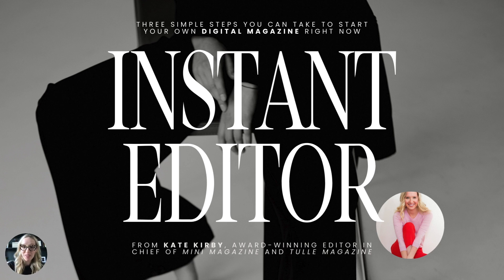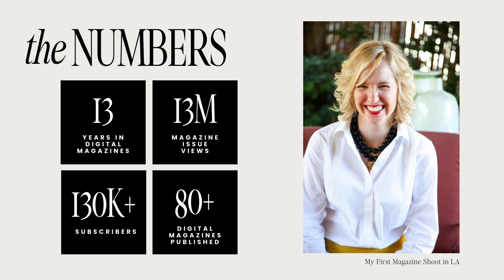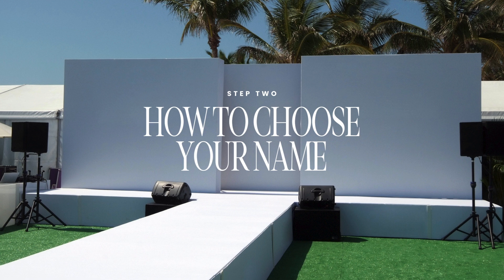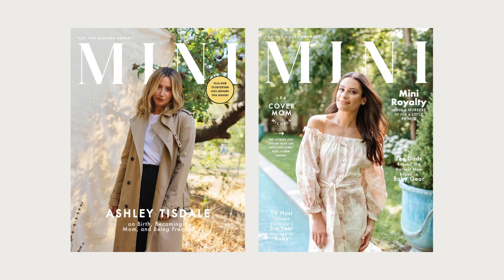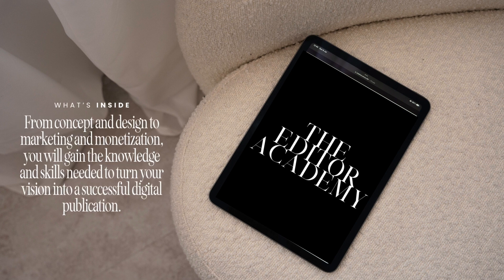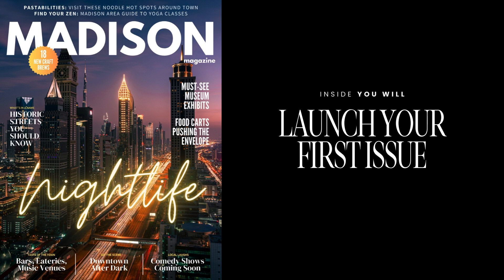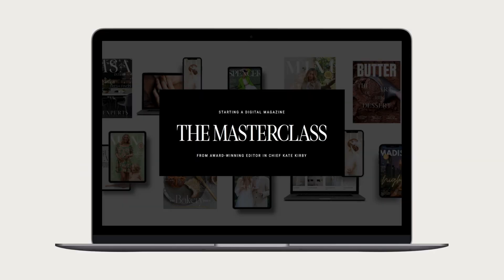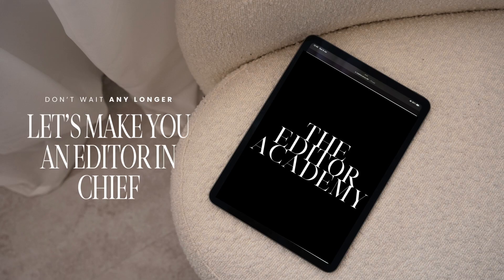How to Start a Digital Magazine in 3 Simple Steps | Learn How to Start a Magazine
Want to start a magazine? Learn the three steps necessary to start a digital magazine from 2x award winning Editor in Chief Kate Kirby, founder of Mini Magazine and Tulle Magazine. These are the exact steps I take every time I go to start a new magazine!